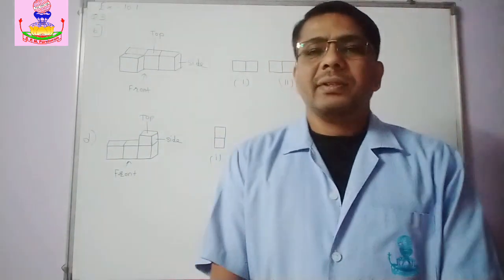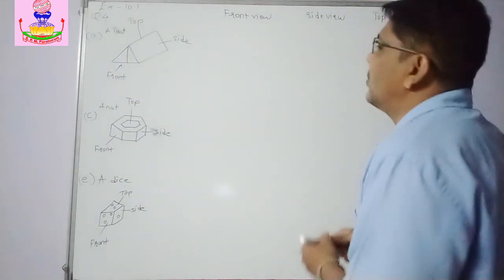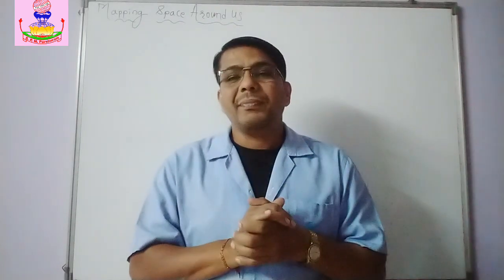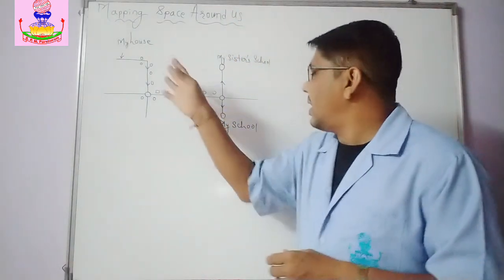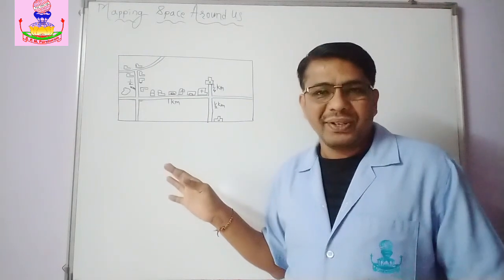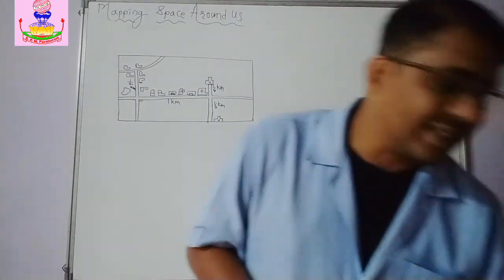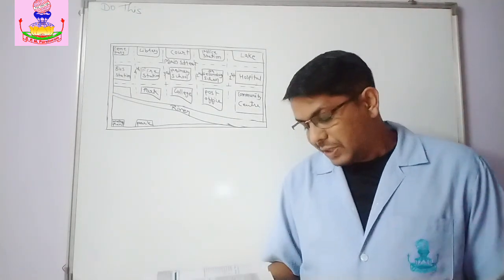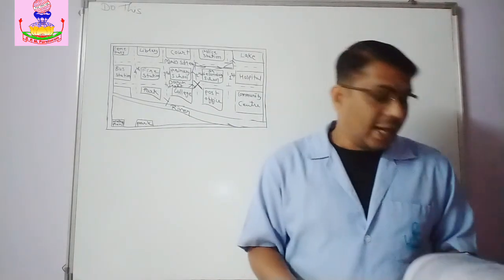10.Visualising Solid Shapes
Ex. 10.1 Q3 and Q4 Mapping our surroundings